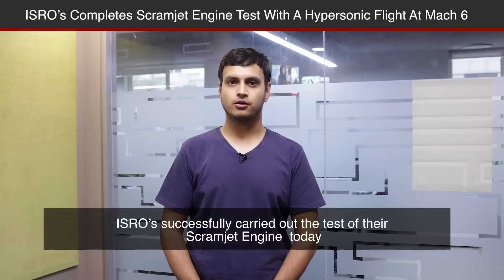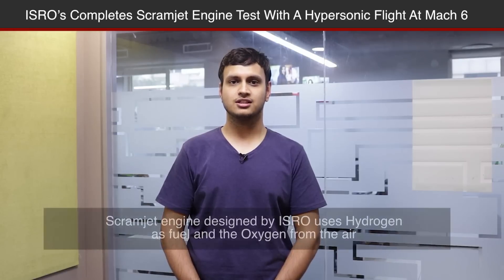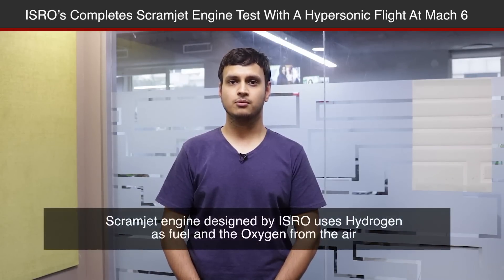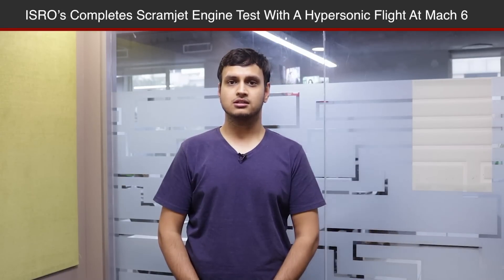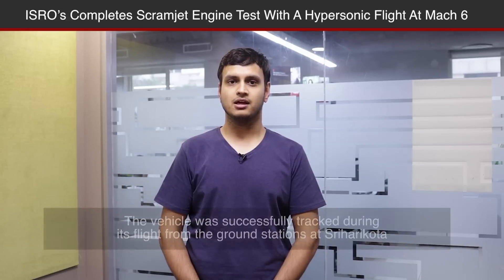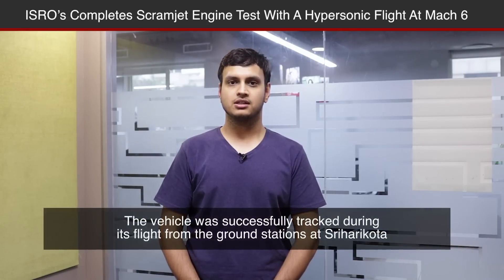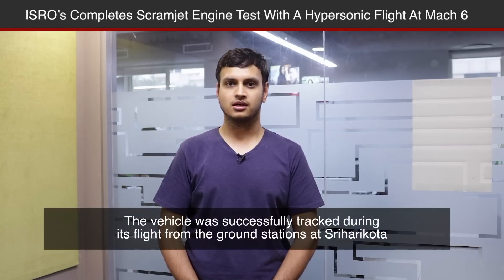ISRO Successfully Completes Test Of Scramjet Engine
ISRO continues to impress the country and the world, with the latest successful test of its Scramjet engine. The space agency’s ATV rocket was able to fly at Mach 6 (six times the speed of sound) speeds, propelling India into the league of only four nations to be capable of doing so. ISRO plans to use the scramjet technology for its Avatar program.
If you look at the schematics of a Scramjet (or Supersonic Combusting ramjet), it looks pretty straight forward – air gets sucked in from the front, fuel burns in middle and exhaust gas comes out of the back generating thrust. But this is where the simplicity of the design ends. Factors like air inlet design, air compressibility, complex flows, high temperatures, fuel injection, etc – make it really difficult to design a suitable scramjet powerplant. Scramjets are highly inefficient at low speeds, with their efficiency increasing at supersonic speeds.

Indian Express, The Indian Express Newspaper, The Indian Express, Indian express news, indian express editorial Today's Indian Express newspaper offers a comprehensive package of news, including Indian Express editorial analysis and Indian Express analysis today. This well-respected publication covers a wide range of topics in its India Express editorial and Indian Express news sections. Stay informed with the Indian Express newspaper today.